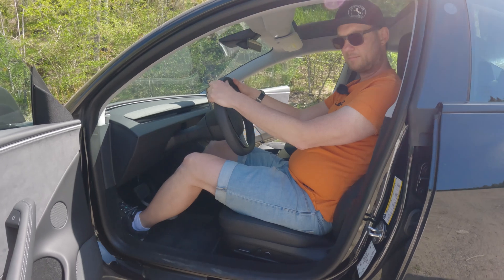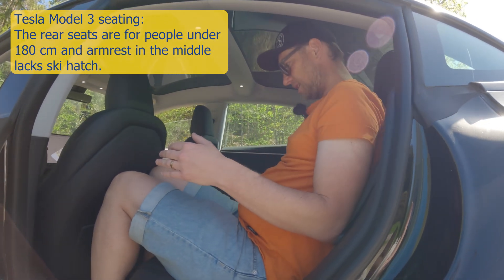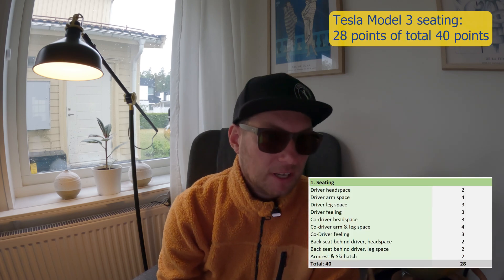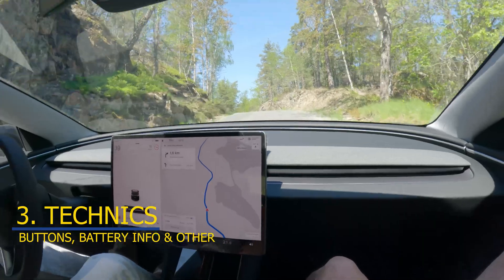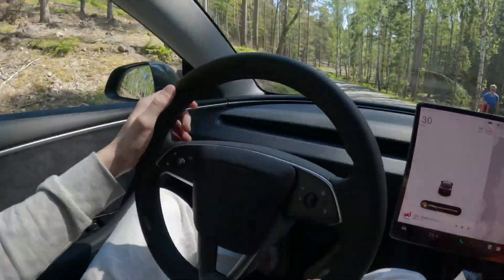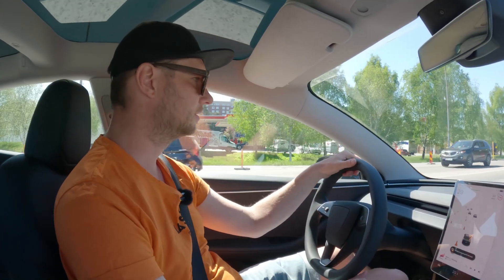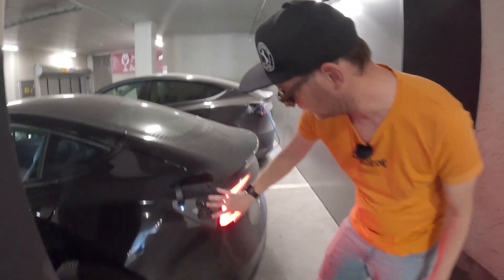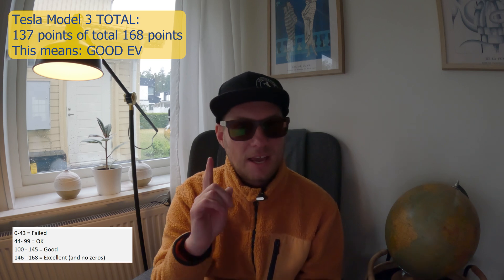Tesla Model 3 from 2024 brand new EV test and drive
Here is our 6:th EV preview, test and drive.
This time it´s an brand new EV from Tesla. It´s Tesla´s Model 3 from 2024 with 75 kWh battery. So how will this new Tesla Model 3 from 2024 manage to compete with those pre-owned 3 years old cars? Let’s find out...

Chapters:
00:00 Intro
00:12 Welcome
01:19 Test drive 1. Seating
03:38 Test drive 2. Cargo space
05:22 Test drive 3. Technics
08:13 Test drive 4. Security
10:47 Test drive 5. Driving
13:03 Test drive 6. EV Functions
14:44 Our verdict from test drive & total points